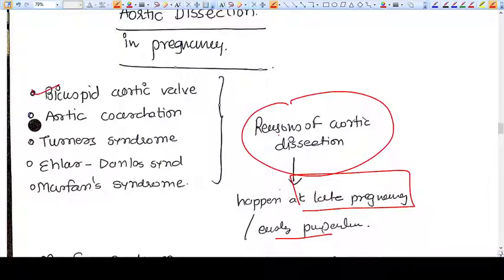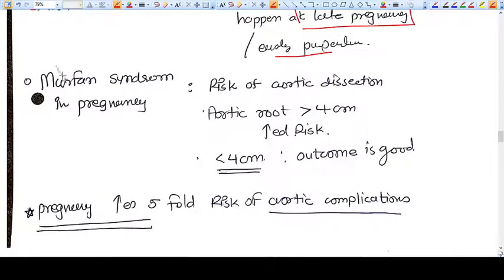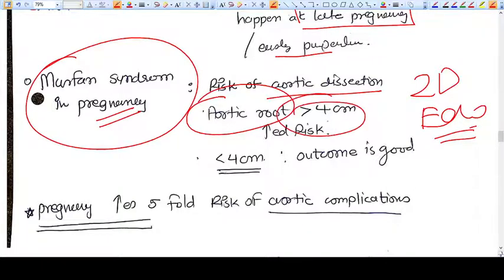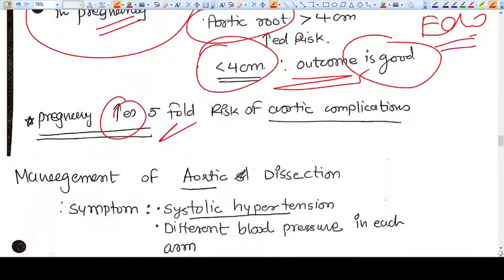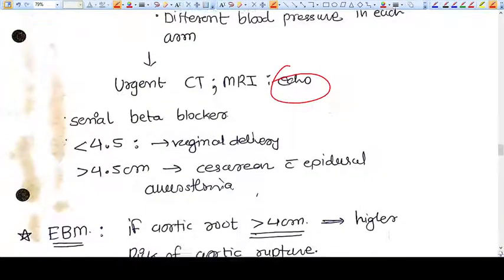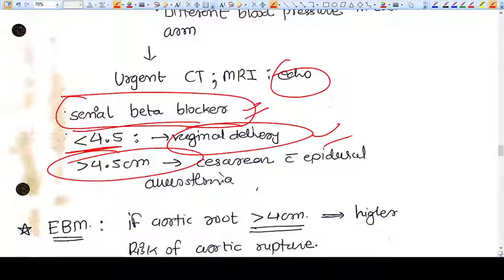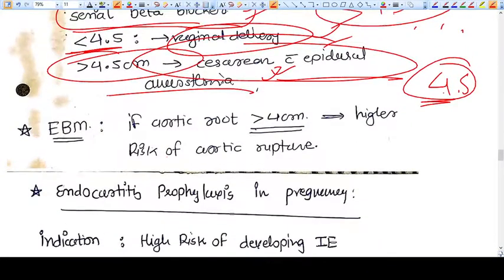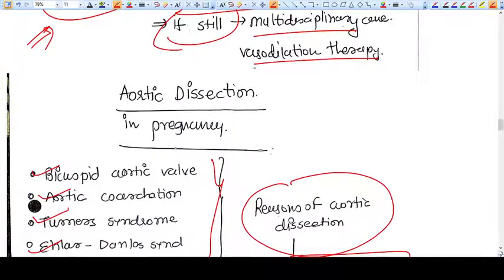Aortic Dissection in Pregnancy - Marfan's Syndrome - Brief idea